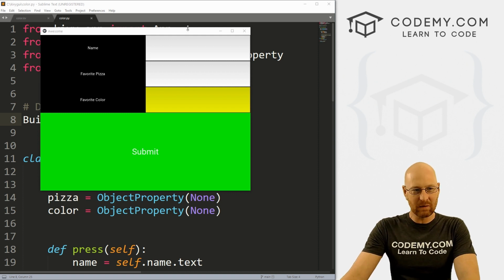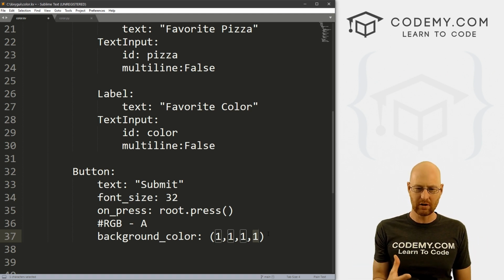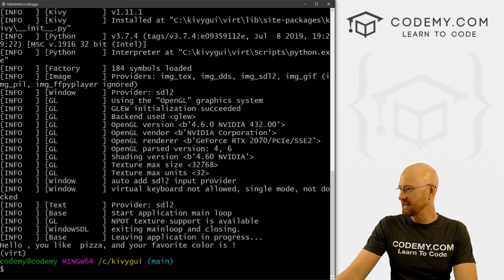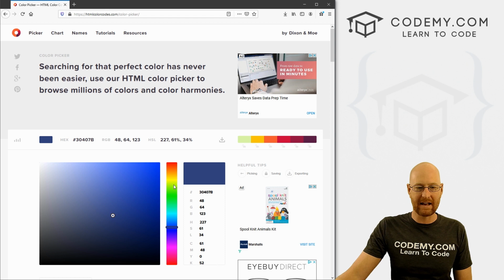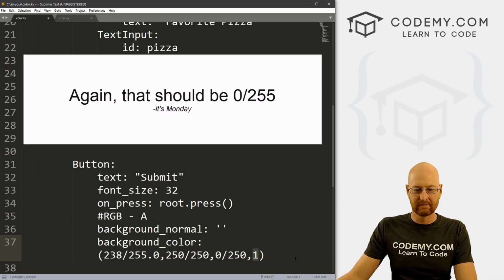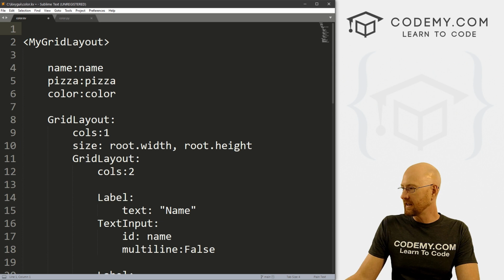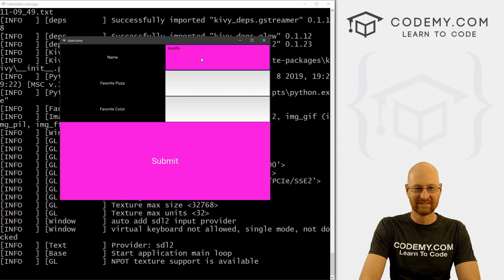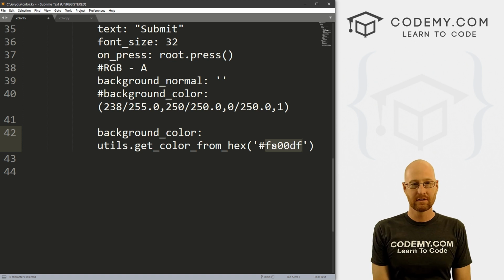Changing Kivy Button Colors - Python Kivy GUI Tutorial #7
In this video I'll show you how to change the color of buttons with Kivy.

Kivy uses a kind of weird color system that looks like this (1,1,1,1) where each of those 1's represents a color (Red, Green, Blue, and Alpha).

To choose colors, divide the RGB value you want by 255.0 to get the kivy color code.

I'll also show you a hacky way to use hex color codes instead of the weir (1,1,1,1) thing.